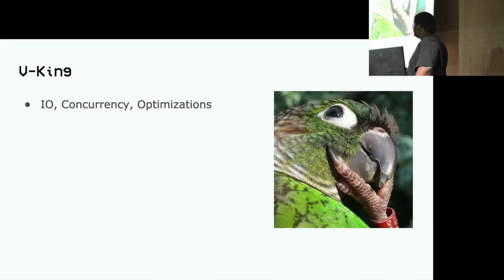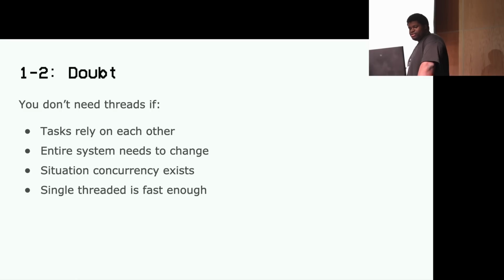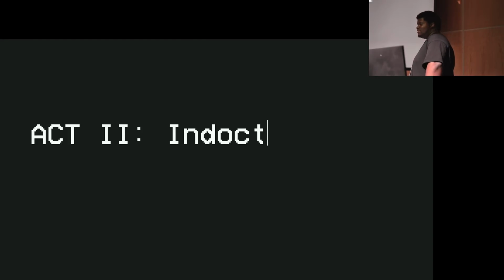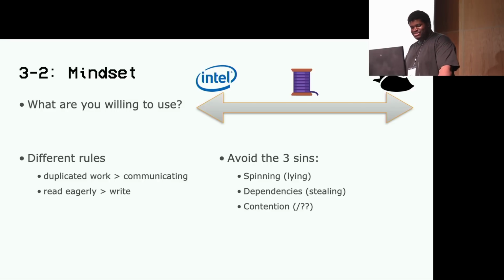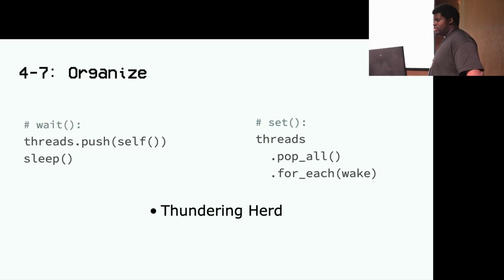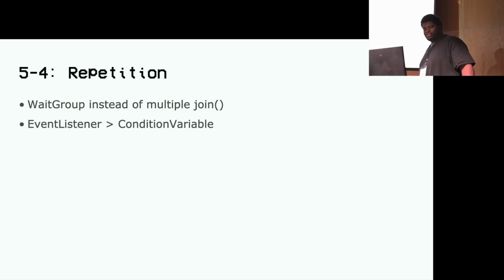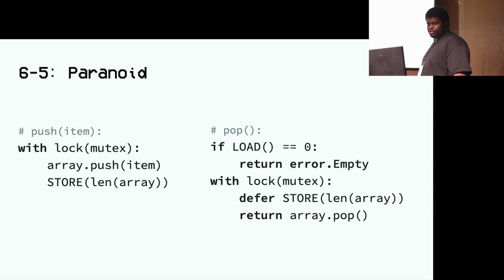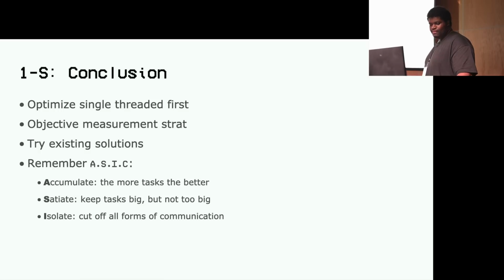Proficient Parallel Programming - King Butcher - Software You Can Love VC 2023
Abstract:

When you hear that a project becomes parallel, you usually expect to see a speed boost. This isn't always true though. For those unaware, slapping on threads without much thought can easily make code slower. There's some important aspects about parallel programming that are rarely discussed but makes the world of difference. This talk won't promote "fearless concurrency", but it may help point out common pitfalls to better debug and utilize those chunks of "thinking sand" we call CPUs.